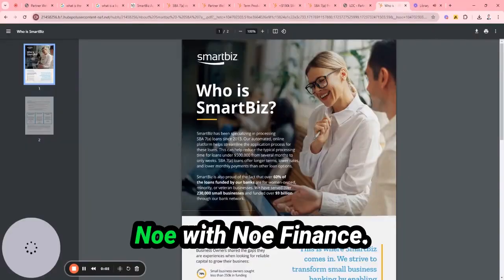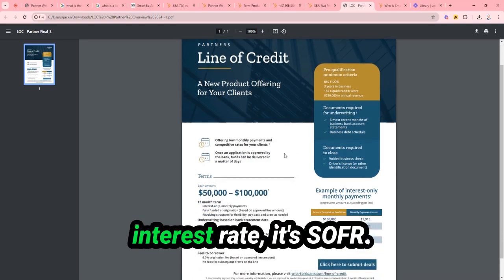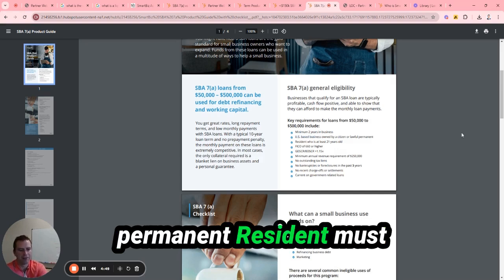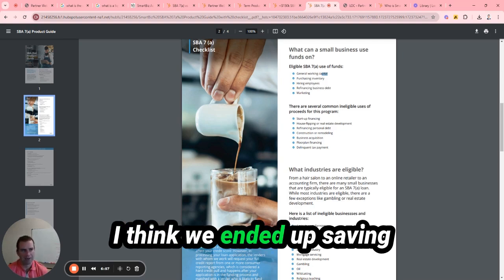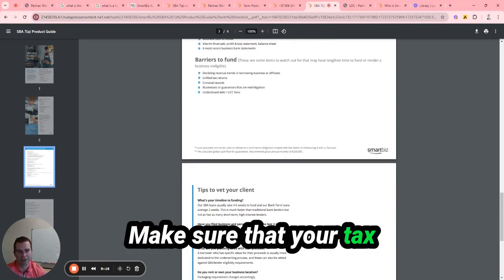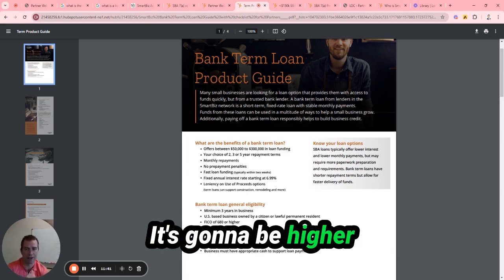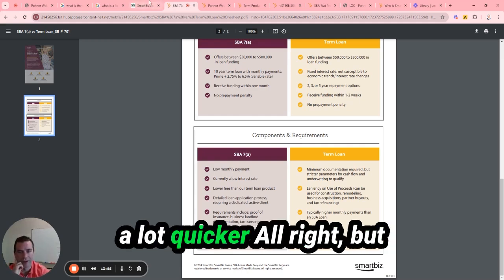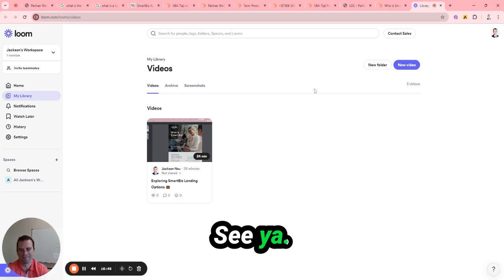SmartBiz Loan Overview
Understanding SmartBiz Loans: Benefits, Process, and Eligibility Explained

Join Jackson Noe from Noe Finance as he provides a comprehensive overview of SmartBiz, discussing its various loan products, such as SBA 7(a) loans, lines of credit, and term loans.

Learn about the key benefits, interest rates, application requirements, and eligibility criteria.

Jackson also delves into SmartBiz's unique features, such as quick pre-qualification and partnerships with small community banks, and contrasts them with merchant cash advances.

Get valuable insights on how to determine the best financing options for your business and hear real-world examples of successful funding through SmartBiz.

00:00 Introduction to SmartBiz and Overview
00:14 SmartBiz Loan Products and Benefits
01:30 Line of Credit Details
02:58 SBA 7a Loan Requirements
05:16 Ineligible Uses and Industries
07:14 Streamlined SBA Loan and Bank Term Loan
09:13 Summary and Final Thoughts